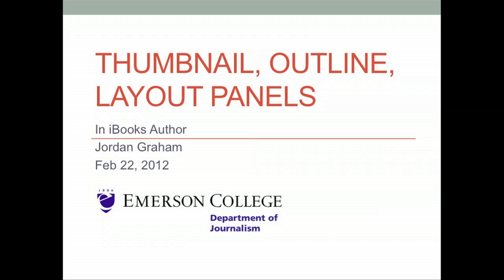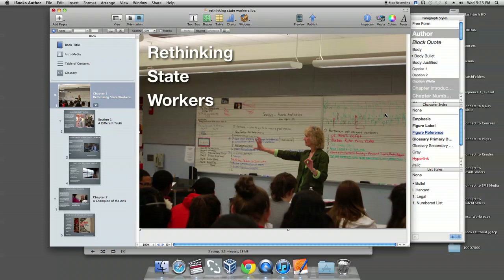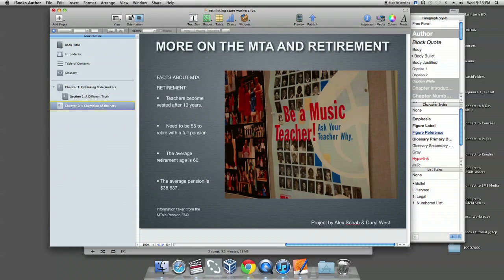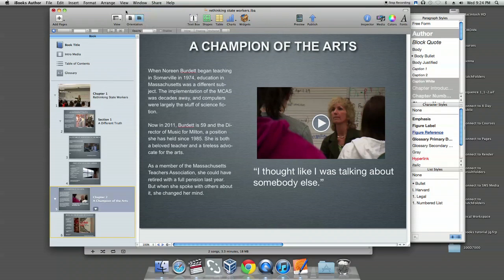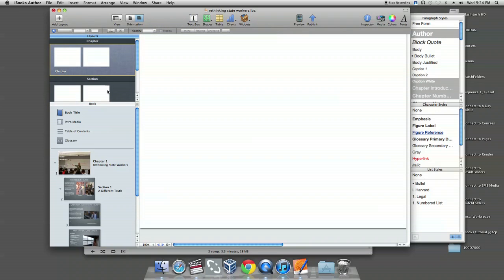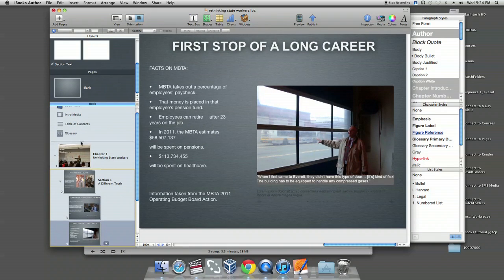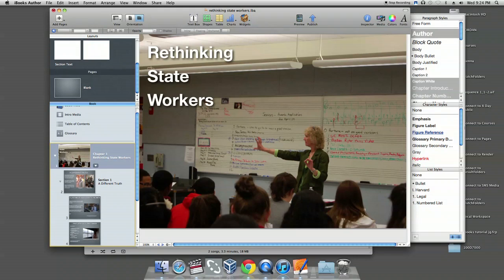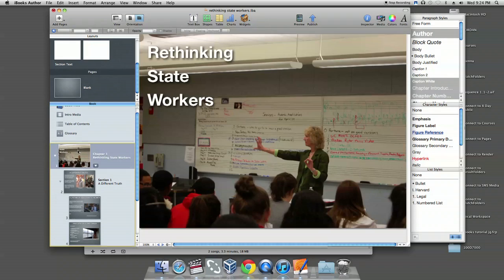iBook Author Tutorial - Thumbnail, Outline and Layout panels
THE DEFAULT WHEN YOU OPEN IBOOKS AUTHOR WILL BE THE PAGE THUMBNAIL VIEW. BASICALLY, THIS GIVES YOU THUMBNAIL IMAGES OF EACH OF YOUR PAGES. IF YOU DON'T WANT THIS FOR WHATEVER REASON, YOU CAN JUST GO UP TO THE "VIEW" MENU AND SELECT BOOK OUTLINE. YOU WILL ONLY BE ABLE TO SEE CHAPTER AND SECTION HEADINGS IN THIS MODE, SO IF YOU WANT A PAGE BY PAGE VIEW, THUMBNAIL IS THE WAY TO GO. OUTLINE VIEW WILL GIVE YOU A BETTER OVERVIEW OF YOUR IBOOK, WHILE THUMBNAIL WILL ALLOW YOU SEE EACH PAGE INDIVIDUALLY. THE OTHER OPTION FOR THIS SIDEBAR IS "SHOW LAYOUTS," AND THIS IS AN IMPORTANT ONE TO KNOW. THE LAYOUTS THAT SHOW UP ARE BASICALLY THE MASTER TEMPLATES FOR YOUR IBOOK. ANYTHING YOU CHANGE TO THE LAYOUT WILL CHANGE THROUGHOUT THE IBOOK. FOR EXAMPLE, IF YOU WANT TO PUT THE SAME BACKGROUND ON EACH PAGE, YOU COULD INSERT THE SAME IMAGE OVER AND OVER, OR YOU COULD SIMPLY DROP AND ARRANGE THE IMAGE IN THE LAYOUT FOR THE PAGE YOU WANT. WHEN YOU LOOK AT THE LAYOUT PANEL, YOU WILL SEE THREE DIFFERENT LAYOUT OPTIONS, CHAPTER, SECTION AND PAGES. THIS WILL BE EXPLAINED IN ANOTHER VIDEO, BUT THESE ARE THE THREE DIFFERENT PAGE TYPES IN IBOOKS AUTHOR. IF YOU ADD AN IMAGE TO THE CHAPTER LAYOUT, IT WILL ONLY AFFECT THE CHAPTER PAGES YOU HAVE ADDED TO YOUR IBOOK.